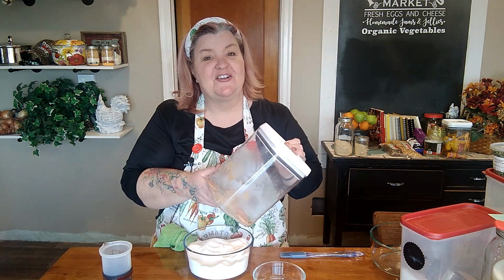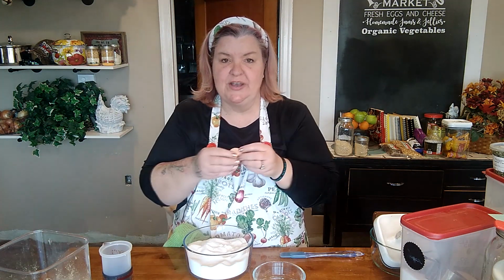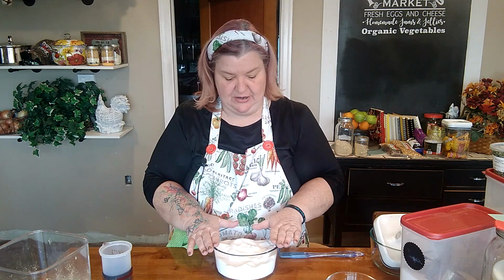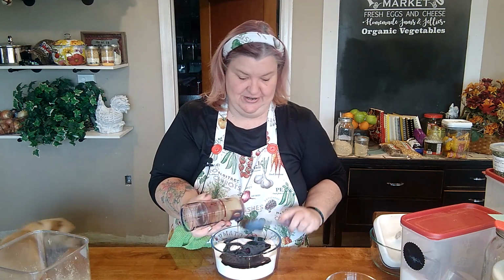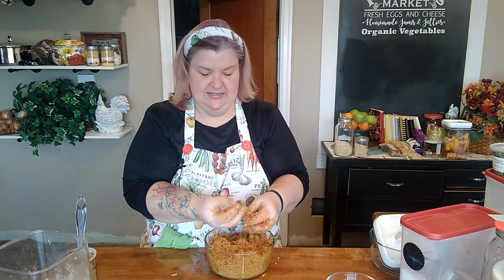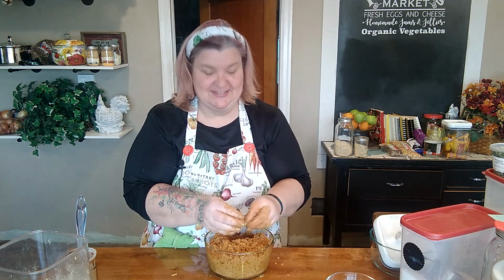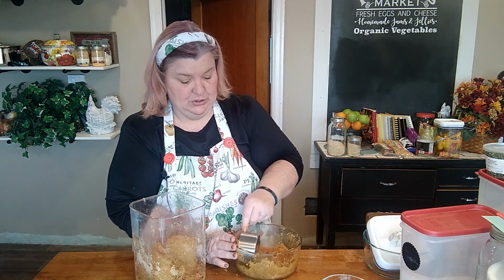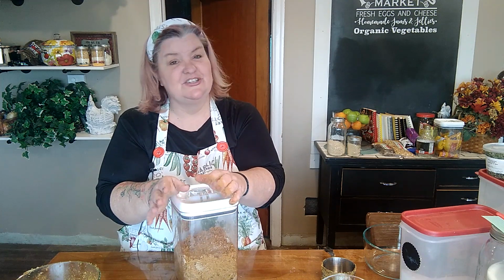DIY Brown Sugar in 4 Minutes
Make HOMEMADE Brown Sugar in just 4 minutes with 2 ingredients !!!

Music used with permission by Mixkit